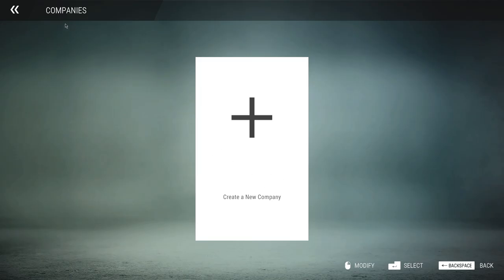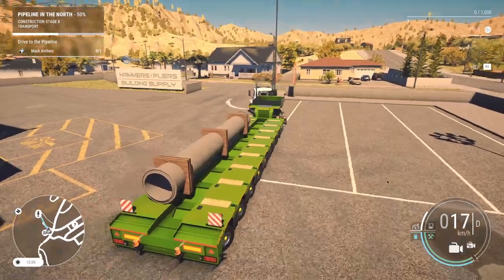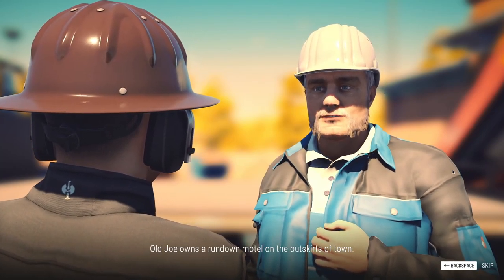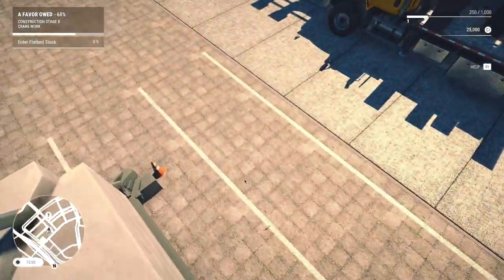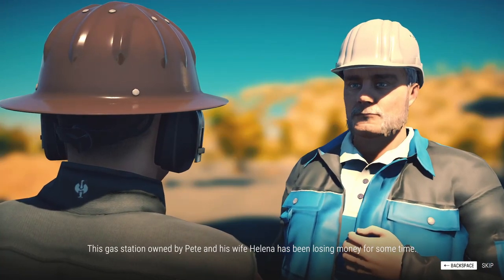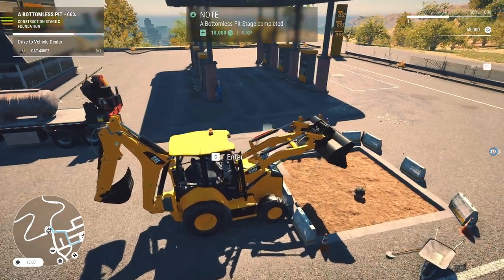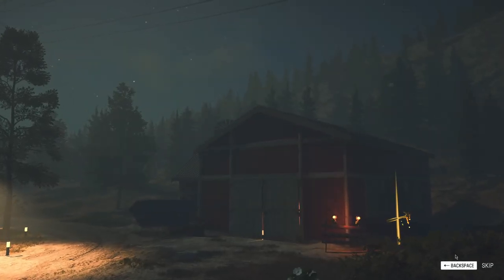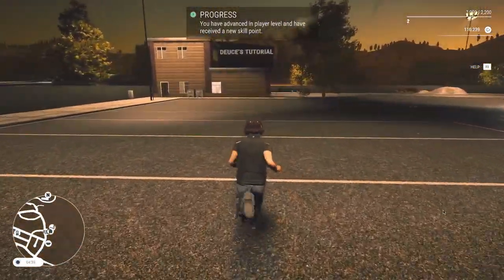Construction Simulator 2022 Tutorial Only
💩Nitrado Partner Grab your server today!

🚽Wish List